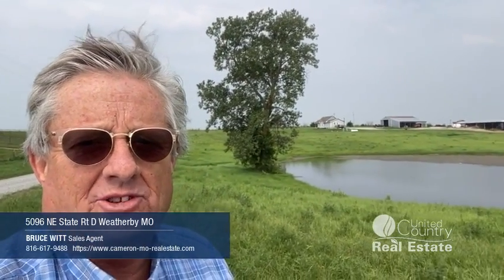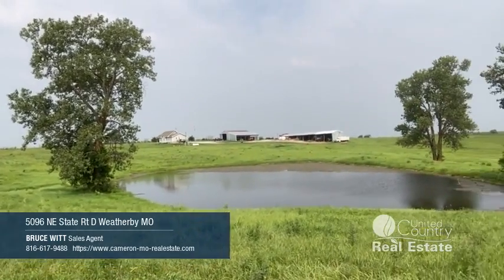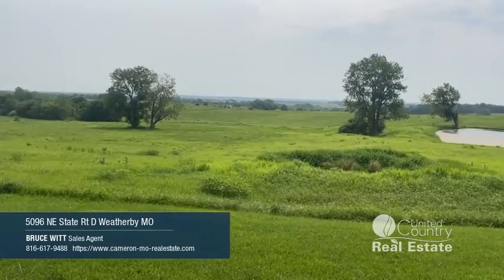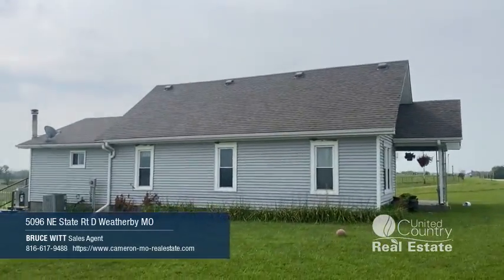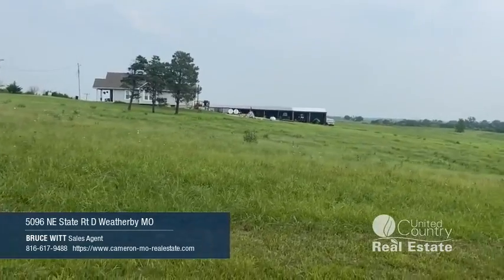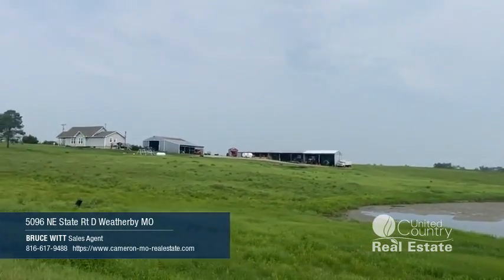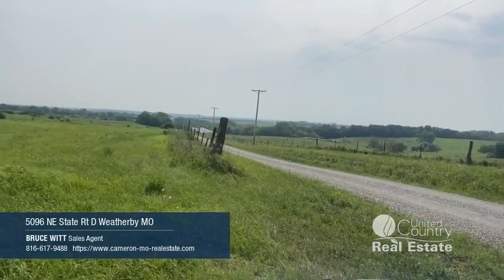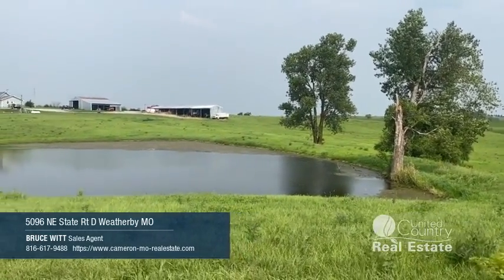NW MO COUNTRY HOME AND 20 ACRES FOR SALE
Hilltop 20 acres and home for sale in Weatherby, MO.  Bungalow style home has 2 bedrooms and 1 bath with total remodel inside and out!  Big country kitchen, living room/dining room combo and main floor laundry!  All newer kitchen appliances included!  Home has gas heat plus outside woodstove, well water with rural water available.

Acreage has a big stocked pond, great hay ground, a 36x54 shop with leanto and a 25x120 shed.  Very picturesque setting.

Maysville schools.

EXCLUSIVE LISTING - SHOWN BY APPOINTMENT ONLY.

$238,700